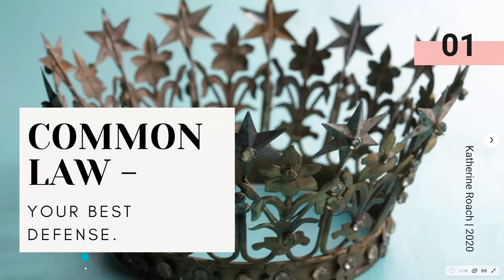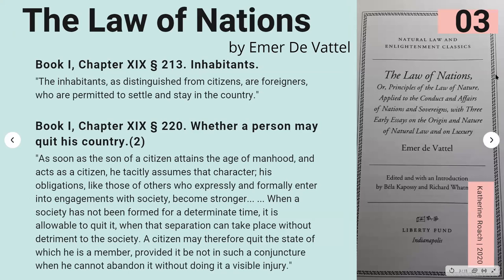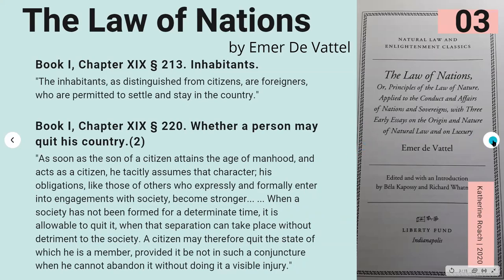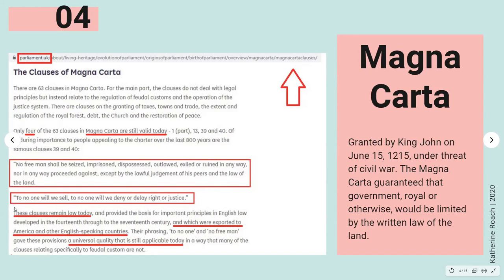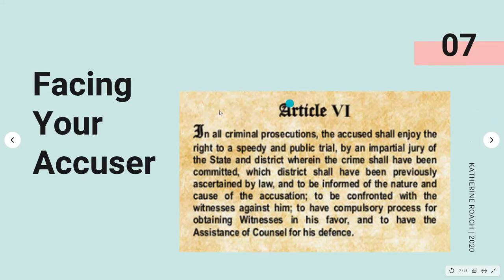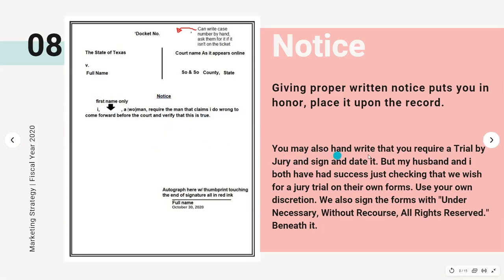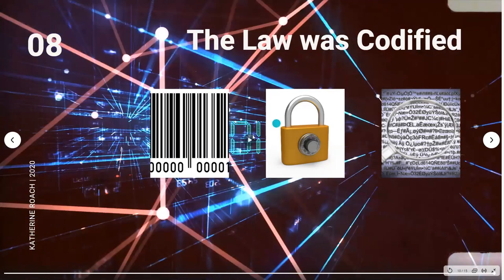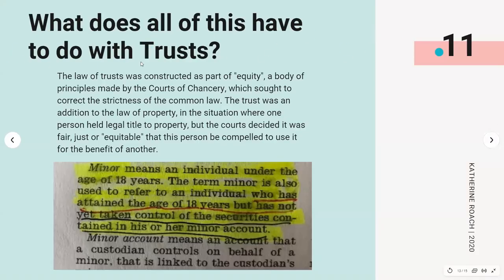Common Law, Equity, Trusts, Magna Carta, The Law of Nations Class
This is a previously recorded class from when i was part of SoVo, Sovereign Voice. I do not condone his business or practices. I thought we had same goals but we did not and i moved on to do my own research and continue to study and go a different route.